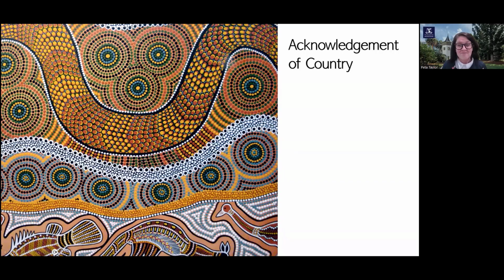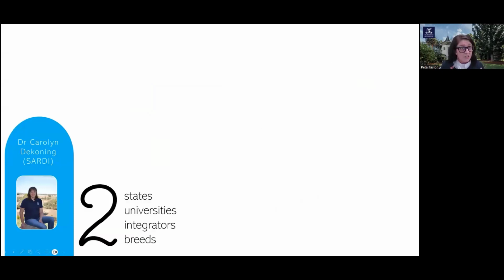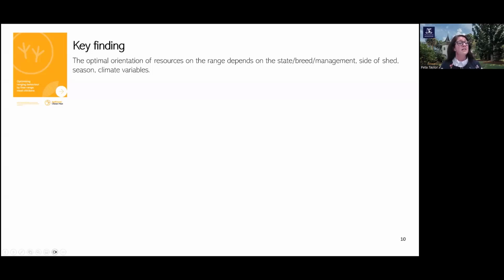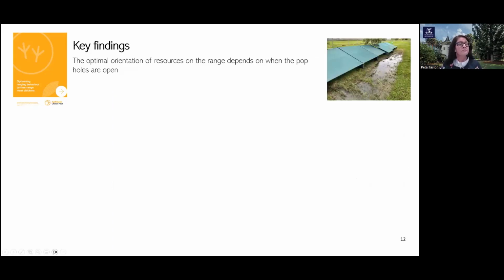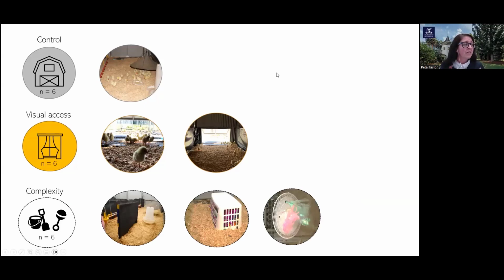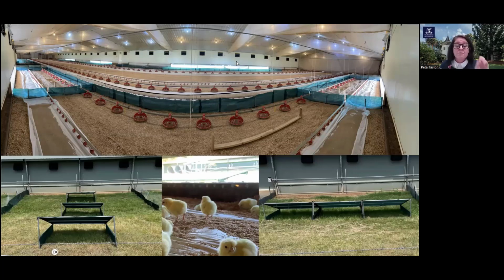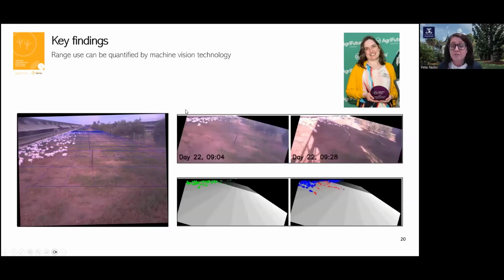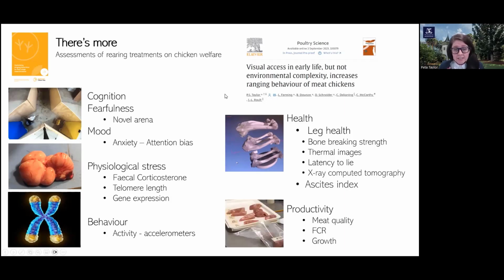Optimising meat chicken range use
Dr Peta Taylor from The University of Melbourne presents the outcomes of her project that looked at optimising how free range meat chickens use the range.